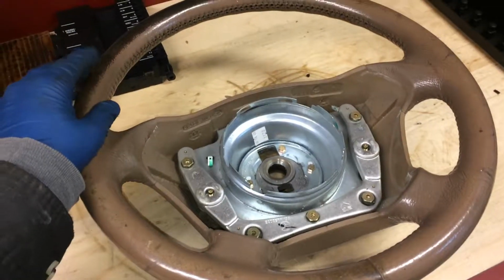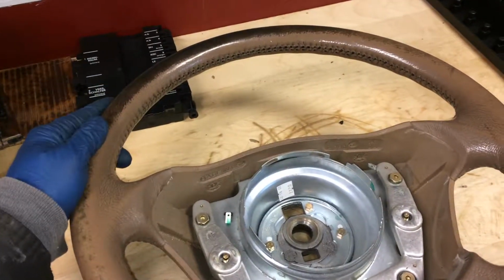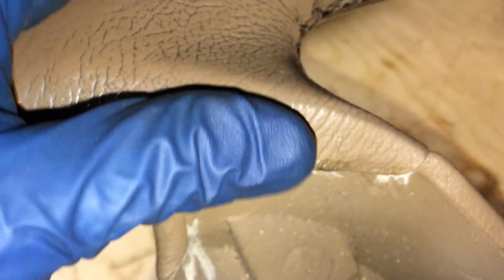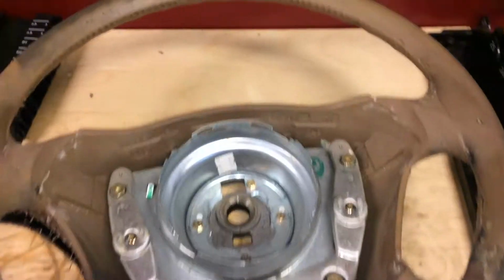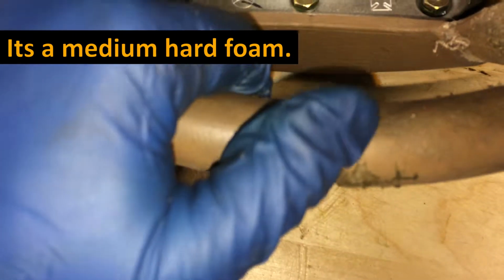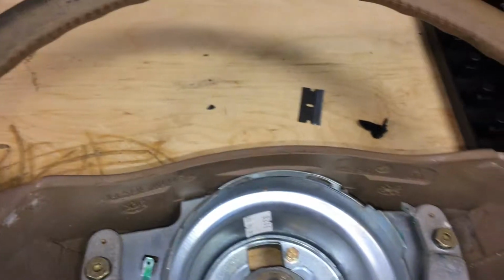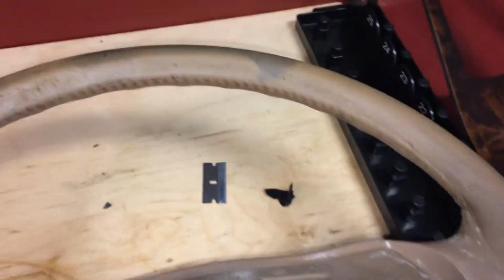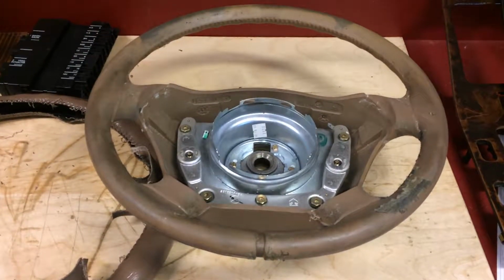What's behind the Leather on a Mercedes Steering Wheel? Remove leather from 2003 ML350 wheel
This video shows what's behind the leather wrap on a 2003 ML350 steering wheel.  Basically, its a medium firmness foam with some special cuts in places.  The old leather could be used to make a template for a new wrap, but I think that's about it.  I don't think you could easily paint the foam or anything like that.